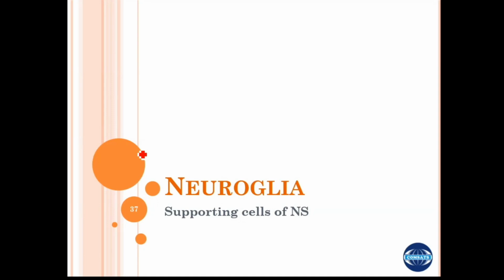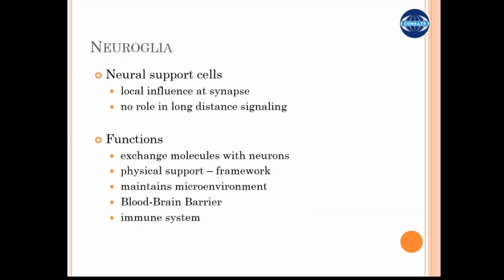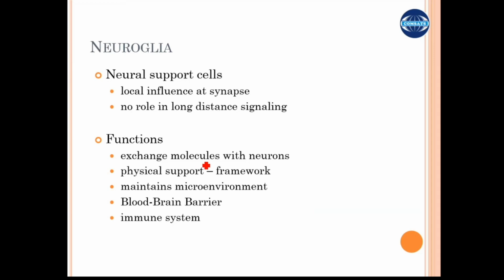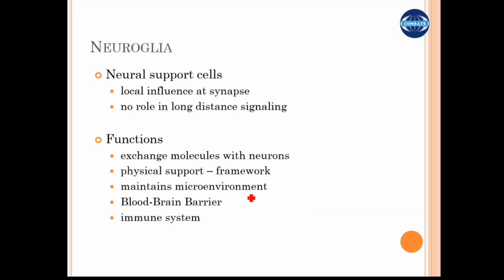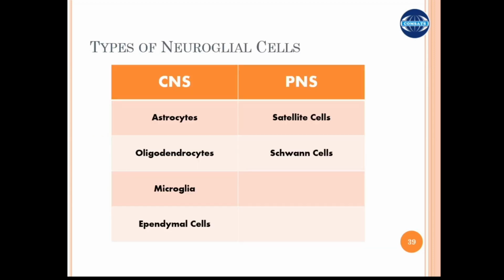Neuroglia | Introduction and Functions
In this lecture, types and functionsof neuroglial cells in the animal nervous system are discused.

This lecture is among a series of chordate zoology courses.

What is neuroglial cell.

non-sensory cells in brain
supportive cells of brains